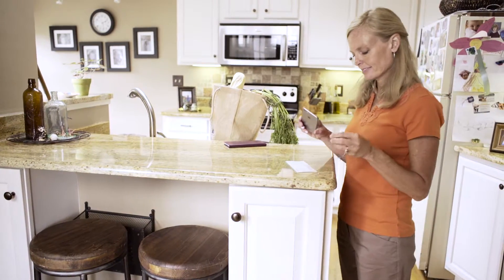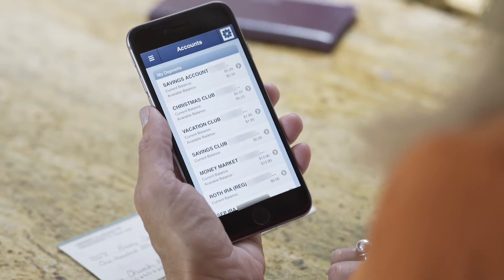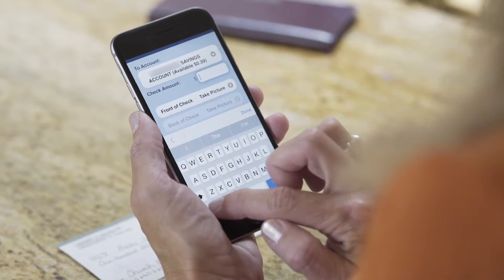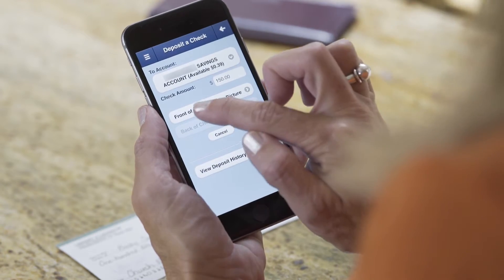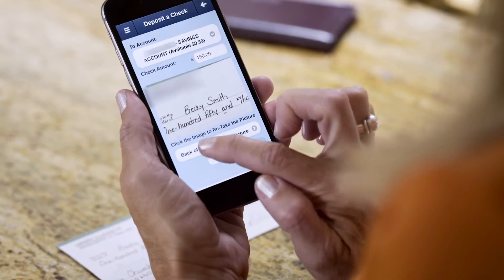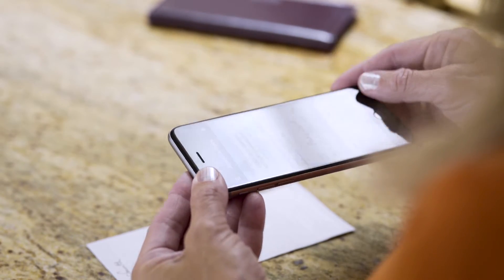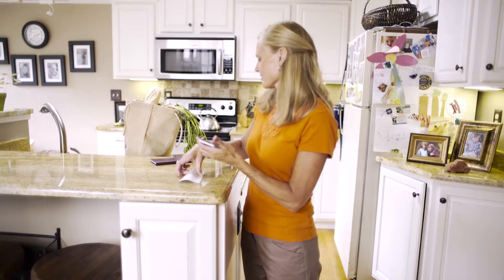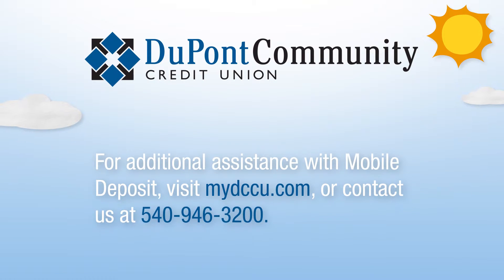Mobile Deposit Tutorial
Easily deposit checks on-the-go using the DCCU mobile app. This short video will walk you through depositing a check.